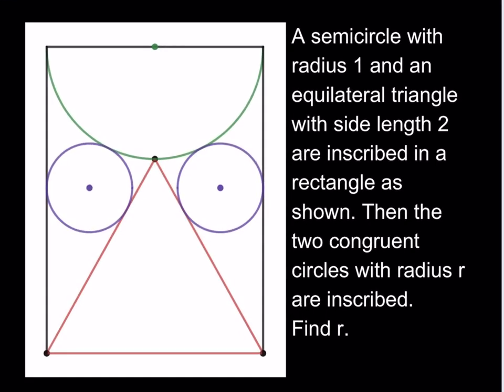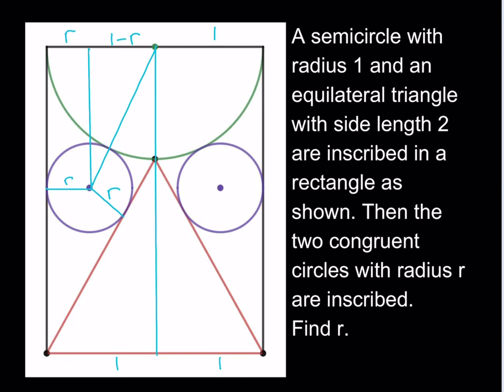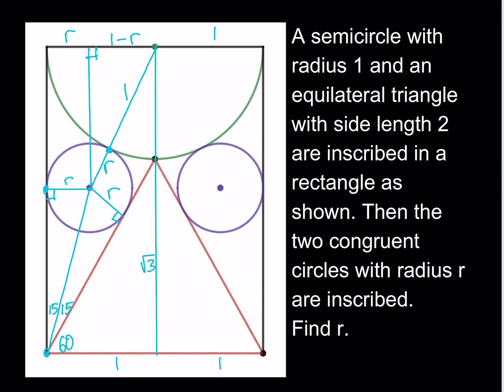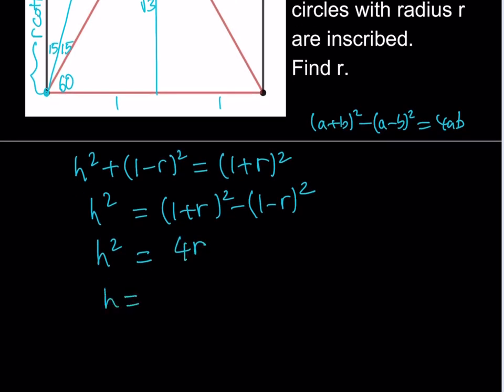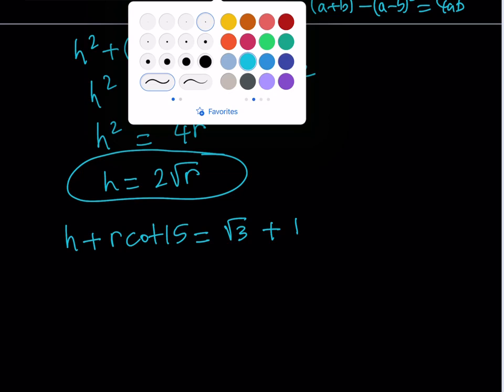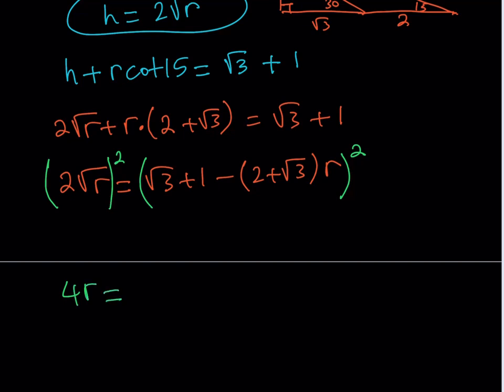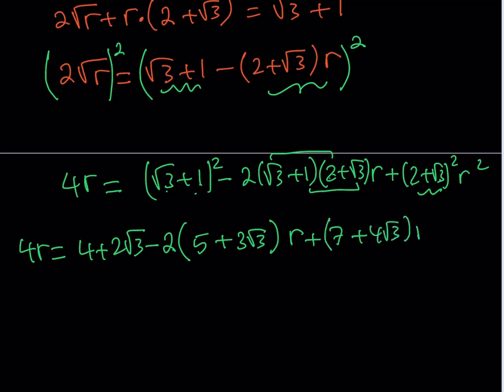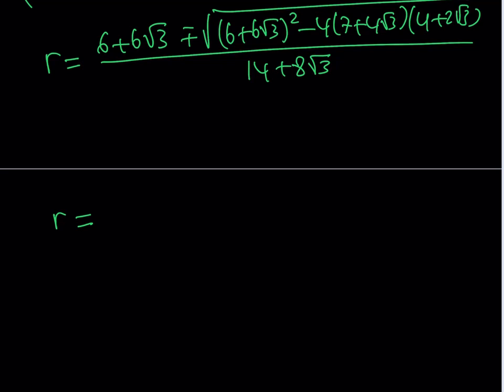A Semicircle, a Triangle, and Two Circles in a Rectangle